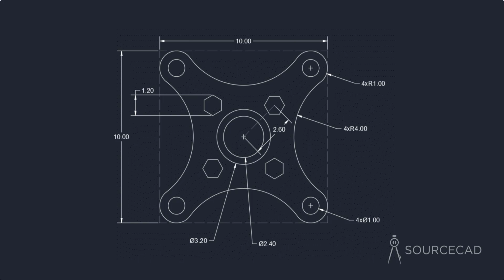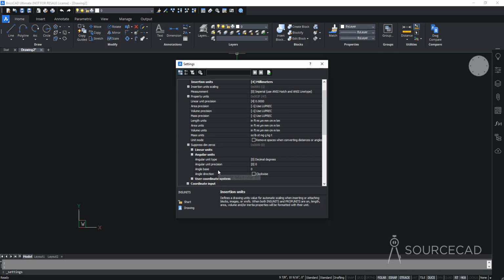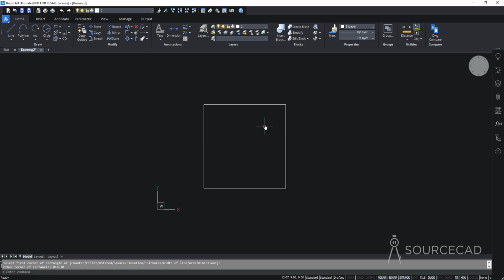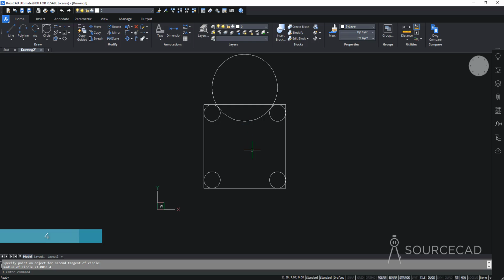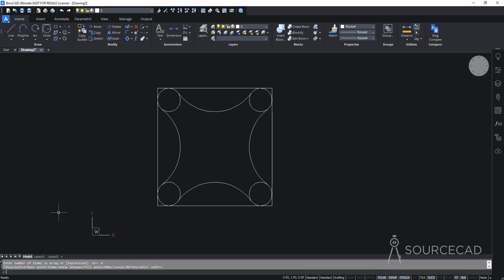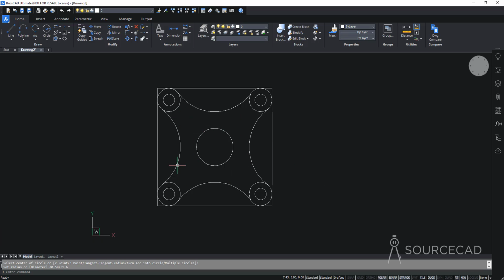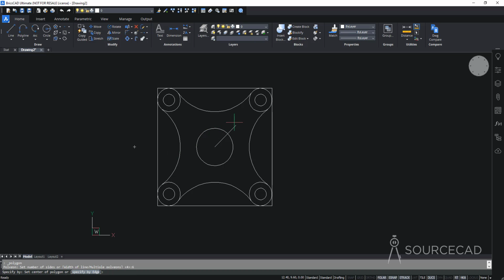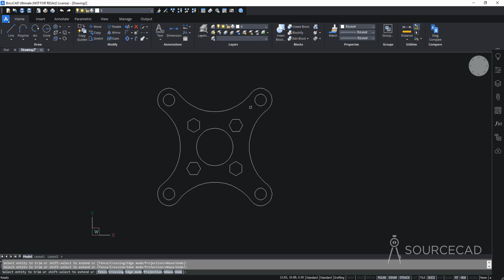Making 2D drawing with Polar array in BricsCAD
Download the free AutoCAD practice drawing eBook containing the fully dimensioned drawing used in this video

In this video, I have created a simple 2D drawing in BricsCAD using polar array extensively.

To ensure the best results make sure you start with a template using the units that you actually need, more details in this article